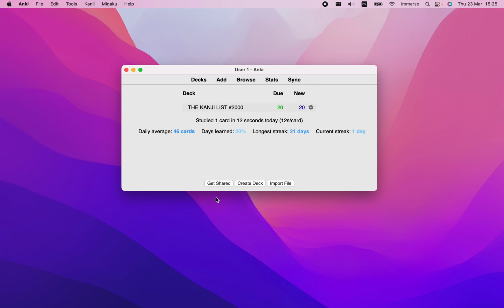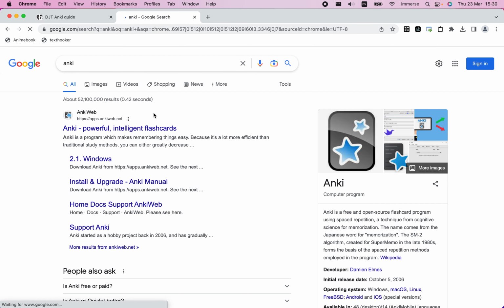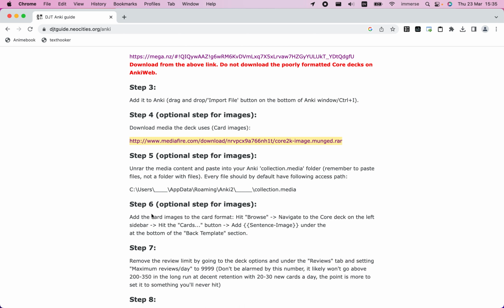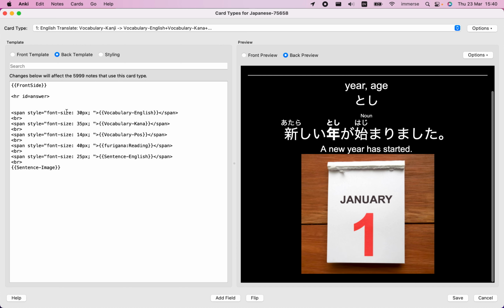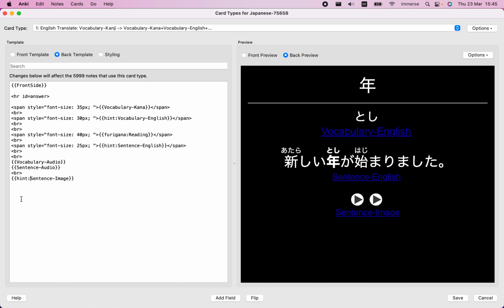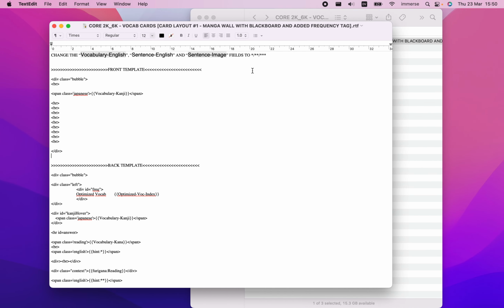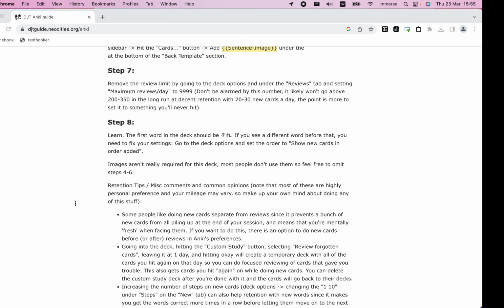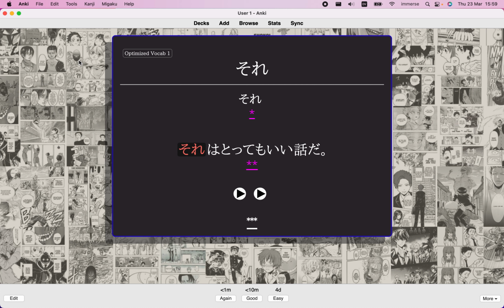How to Set Up the Core 2k/6k Deck for Japanese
Timestamps
0:00 - Download the Deck and the Images
1:30 - Install Audio Playback Controls (Anki Add-on)
4:07 - Putting the Images into your Collection Media Folder
8:30 - Add the 2k/6k Deck to Anki
9:38 - Adding the Images to the Card Format
11:08 - The first word in the deck should be それ
13:04 - How to re-arrange your Card Layout
19:36 - Introducing my NEW Card Type
21:12 - How to Install my NEW Card Type
27:45 - TTS Audios also added (Optional)
30:22 - How to use the Audio Playback Controls (Anki Add-on)
33:47 - Final Note